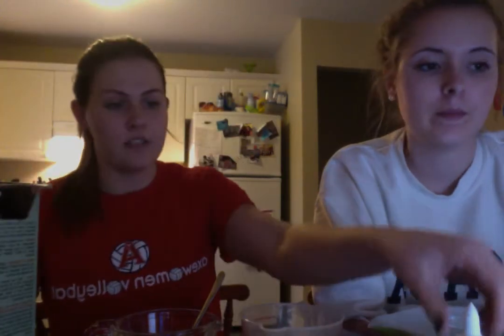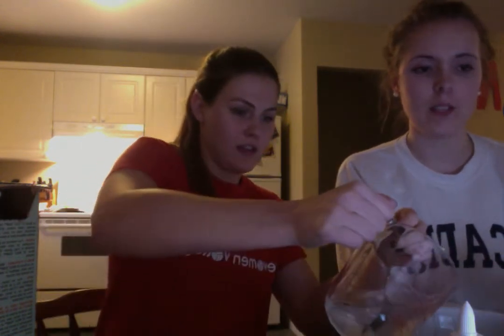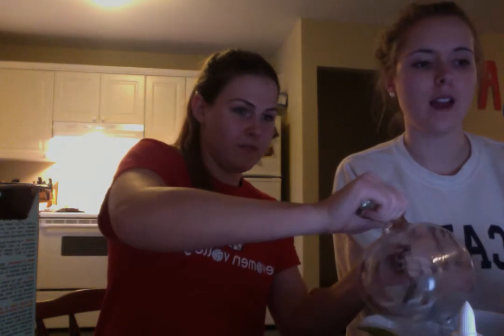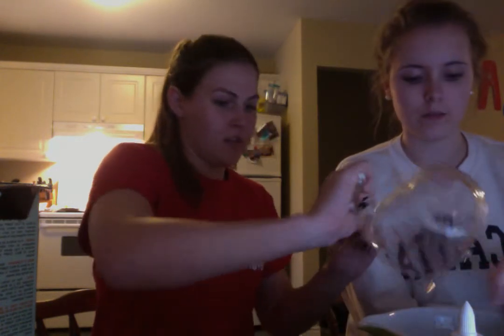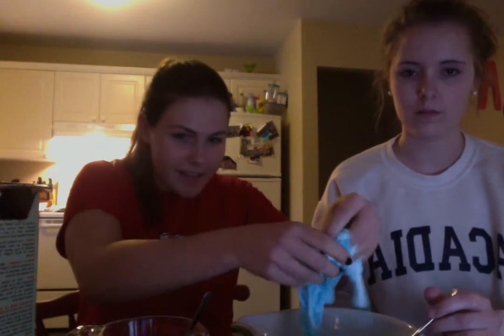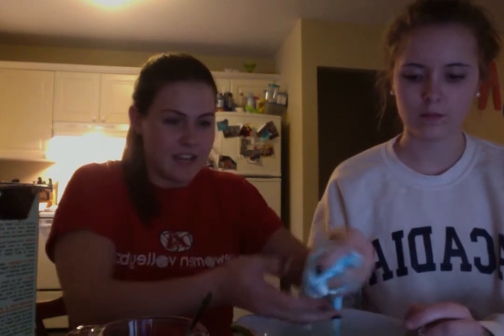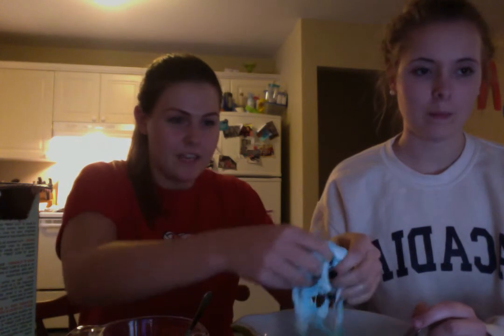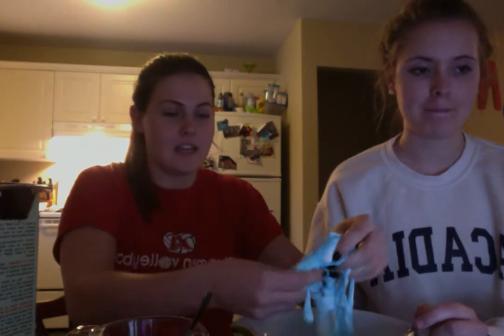2015 - 02 - Slime!